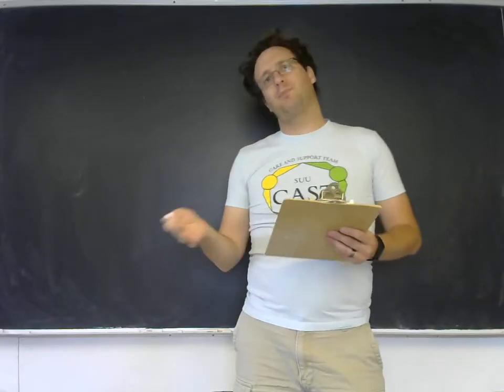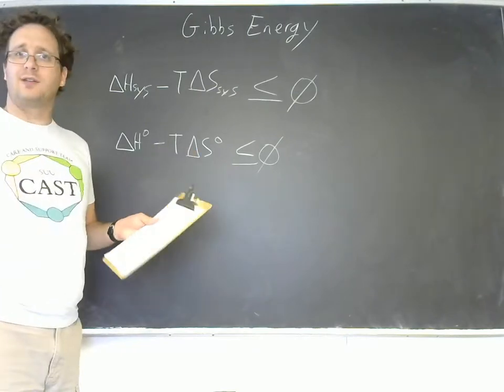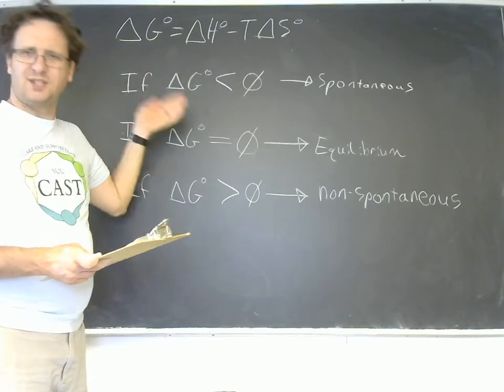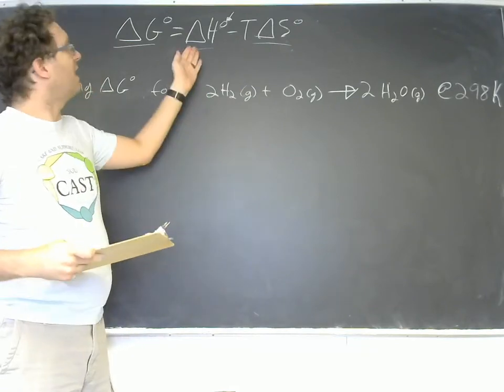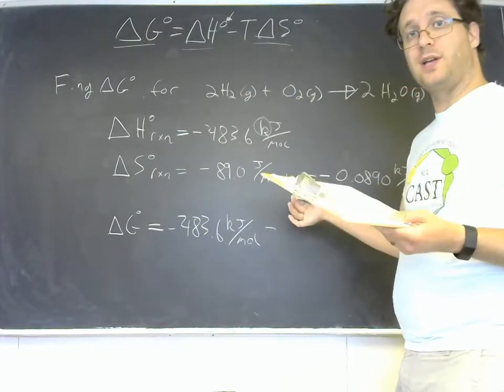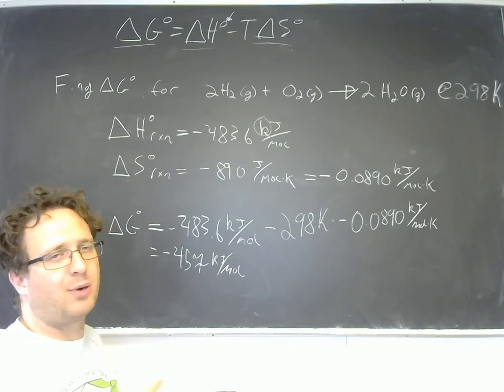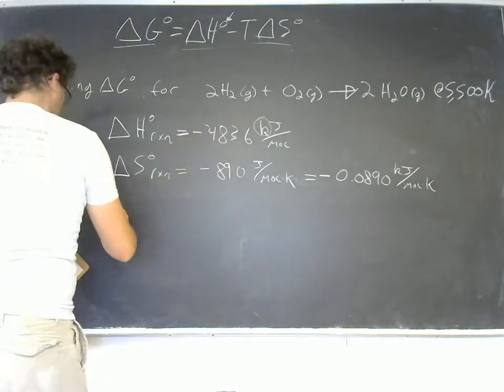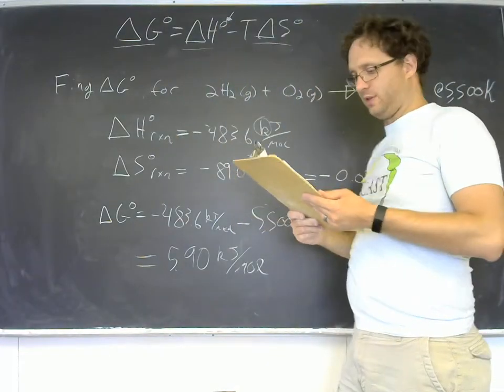1220 Lecture 18.4